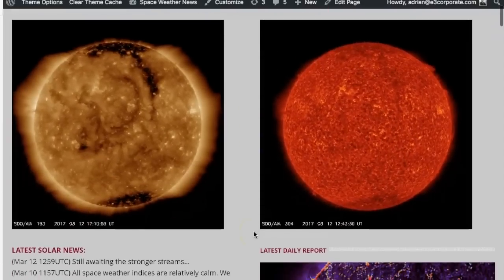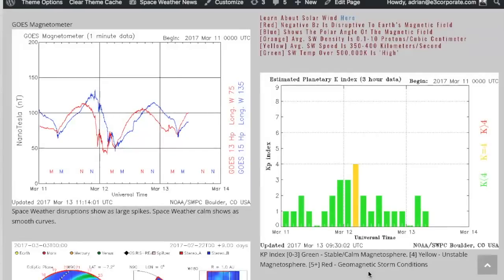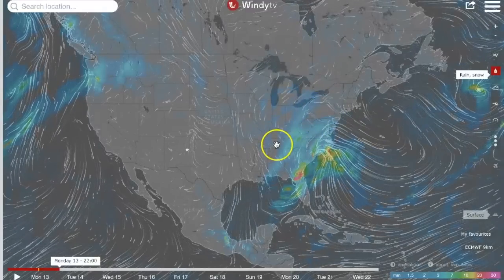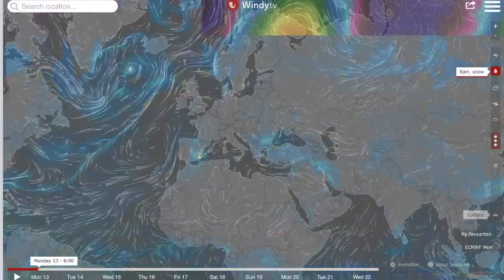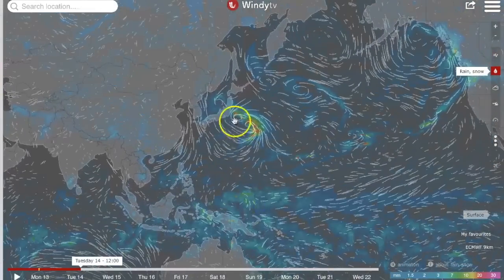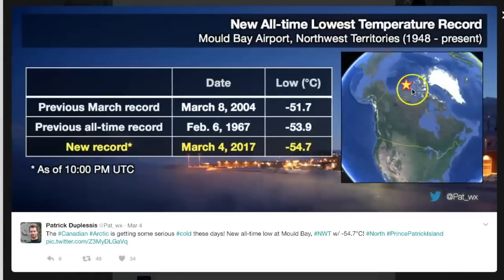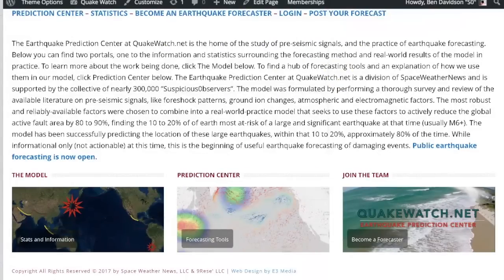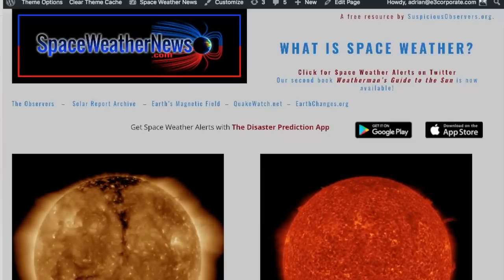Live-Style News Rundown | S0 News Mar.13.2017